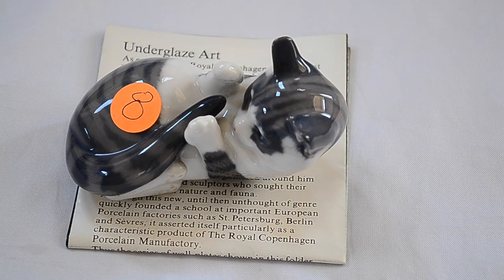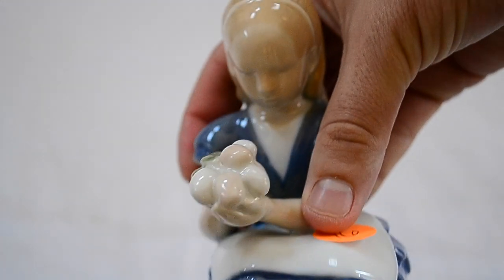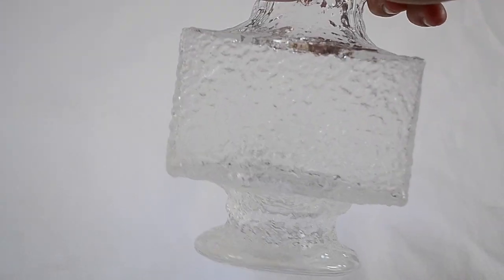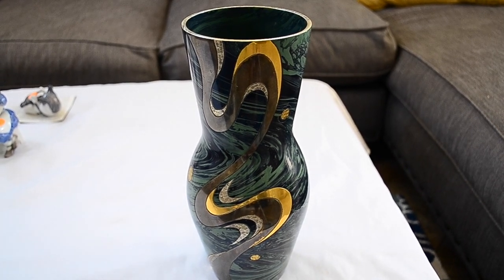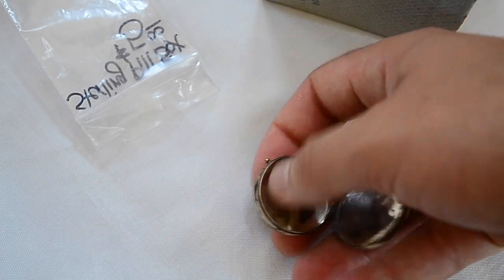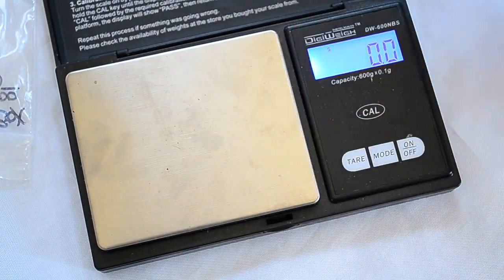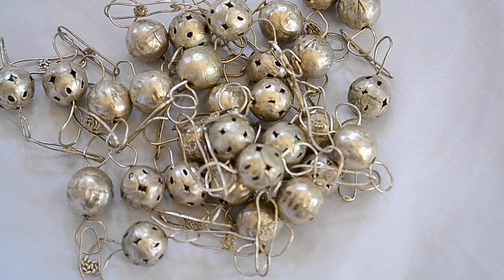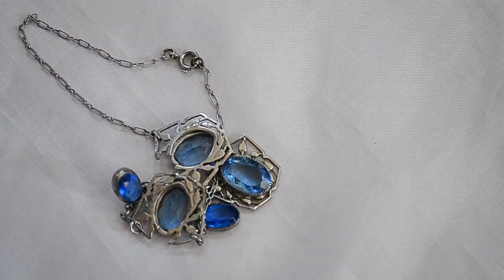Porcelain & Collectibles Garage Sale & Estate Sale Finds | Thrift Hunter |#106 Part (1/2)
In today's video, I'm thrilled to share an amazing haul of porcelain and collectibles that I discovered during my recent garage sale and estate sale adventures. If you're a fan of vintage and antique items, you're in for a treat. Join me as I explore a variety of beautiful and unique pieces, each with its own story and charm.

In this video, you'll find:

A closer look at an array of porcelain items, including delicate figurines, decorative plates, and stunning vases.
Insights into identifying marks and makers' signatures to help determine the authenticity and value of porcelain collectibles.
A showcase of other intriguing collectibles, from vintage toys and dolls to rare books and household items.

Tips and tricks on how to spot valuable items at garage and estate sales.
Personal anecdotes about the thrill of the hunt and the joy of finding hidden treasures.
Whether you're a seasoned collector, a porcelain enthusiast, or just love the thrill of discovering unique finds, this video is packed with valuable information and beautiful pieces that you won't want to miss.